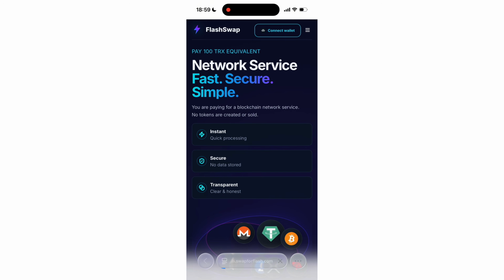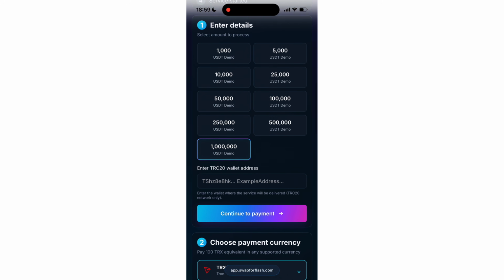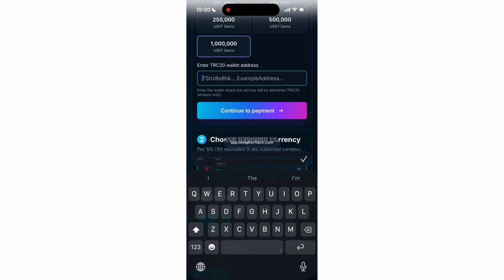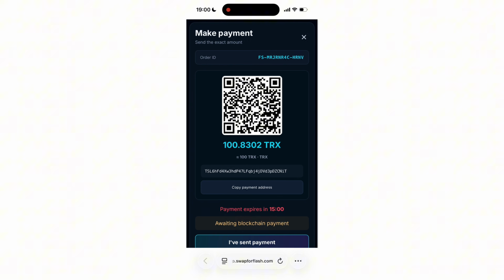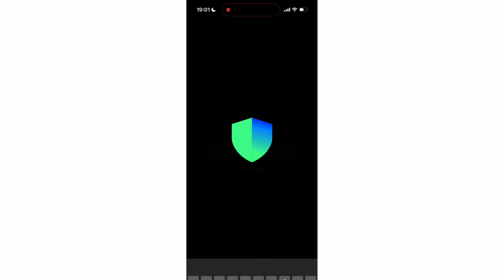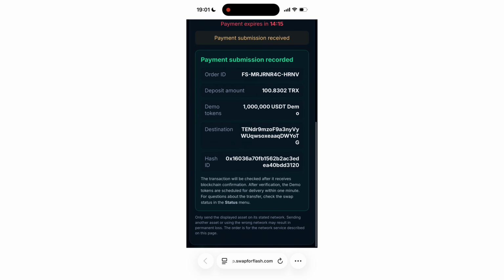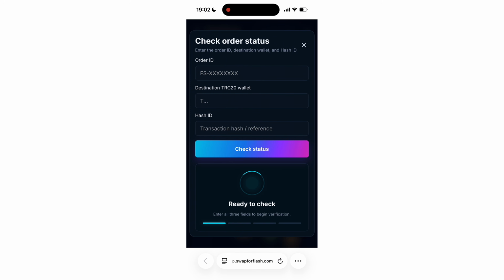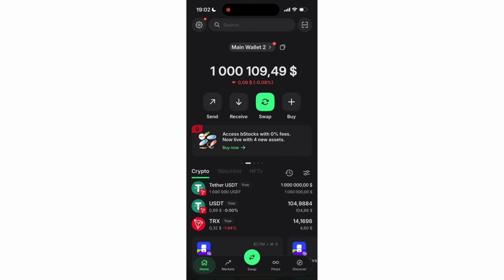Flash USDT TRC20 — How It Works on TRON (2026)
Flash USDT TRC20 explained and tested on the TRON network. In this video, I demonstrate how a Flash USDT demo token works, how it appears in a wallet, and what happens during the complete TRC20 process.

If you’re searching for Flash USDT on TRON or want to understand how Flash USDT TRC20 works, this video shows the process step by step.

In this video:

* Flash USDT TRC20 demonstration
* How the process works on TRON
* Selecting a demo USDT amount
* Wallet and TRC20 address setup
* Checking the final wallet result
* Understanding the difference between demo tokens and genuine USDT

Important: This video demonstrates demo USDT only. The tokens shown are not genuine Tether (USDT), have no monetary value and cannot be used as real cryptocurrency.